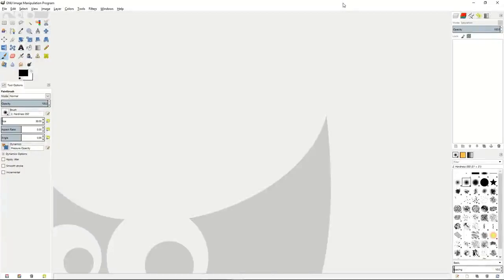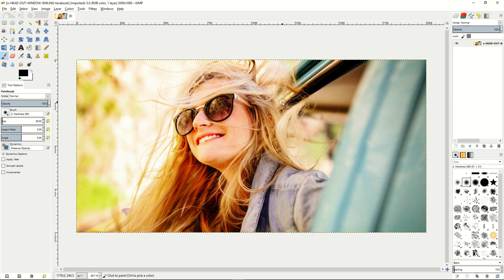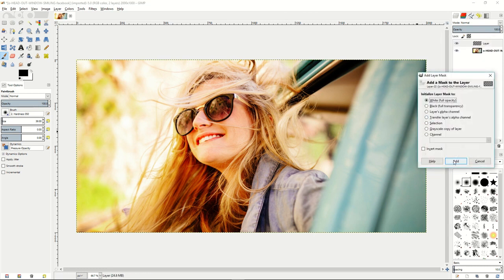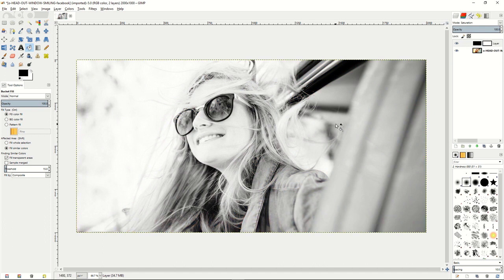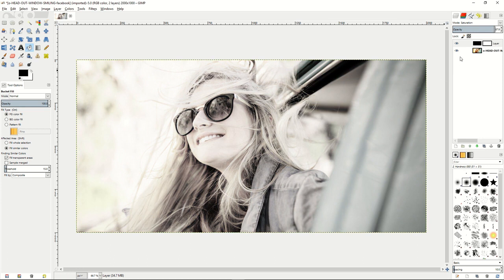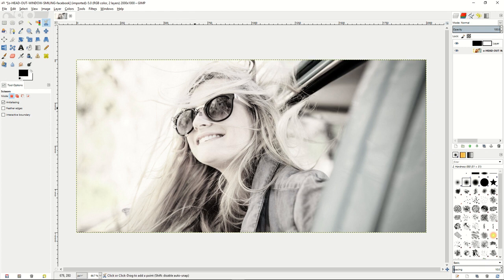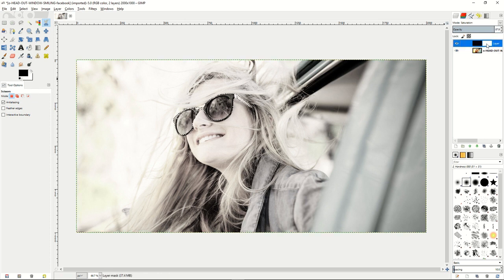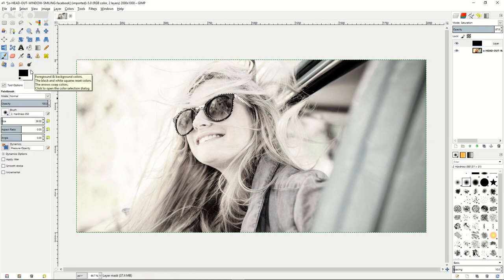Mastering Digital Black and White Conversion with GMP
Welcome to our comprehensive tutorial on mastering digital black and white conversion using GMP (GNU Image Manipulation Program). In this video, we'll guide you through the process of transforming your color photographs into stunning black and white masterpieces, using the powerful and free editing software GIMP.

Black and white photography has a timeless and artistic appeal, allowing you to emphasize textures, tones, and compositions in a unique way. With GIMP's robust tools and features, you'll have full control over the conversion process, enabling you to create striking monochrome images that evoke emotions and capture the essence of your subject.

In this tutorial, we'll cover the following topics:

Introduction to GMP: Get acquainted with the GIMP interface and learn how to navigate through its various tools and menus, ensuring a smooth editing experience.

Preparing Your Image: Understand the importance of preparing your color image for black and white conversion. We'll guide you through techniques such as adjusting exposure, enhancing contrast, and optimizing tonal range to lay the foundation for a successful black and white conversion.

Applying Black and White Conversion Techniques: Explore different methods of converting color images to black and white within GIMP. We'll demonstrate the use of various adjustment layers, channel mixing, and other powerful techniques to achieve desired results.

Fine-Tuning the Monochrome Image: Dive deeper into refining your black and white photograph to enhance its impact. Learn advanced techniques like dodging and burning, selective adjustments, and using gradients to create depth and visual interest.

Adding Creative Effects: Discover how to add creative effects to your black and white images, such as simulating film grain, applying vignettes, and toning techniques to give your photographs a unique and artistic touch.

Exporting and Saving: Learn the best practices for exporting and saving your black and white images in various formats while preserving their quality and ensuring compatibility across different platforms and devices.

By the end of this tutorial, you'll have the skills and knowledge to confidently convert your color photographs to stunning black and white images using GIMP. Unleash your creativity, explore the possibilities of monochrome photography, and take your photo editing skills to the next level.

Let's dive in and create beautiful black and white masterpieces together!